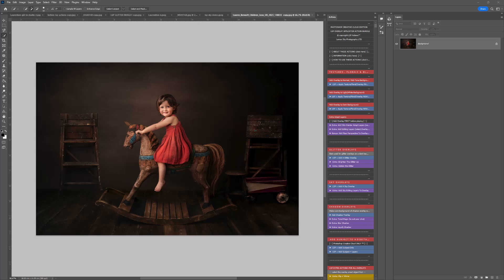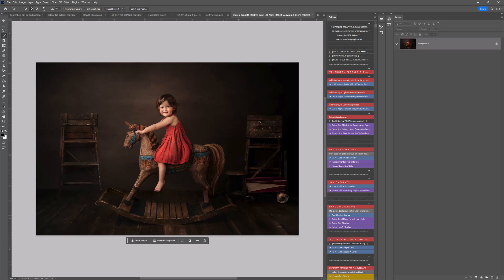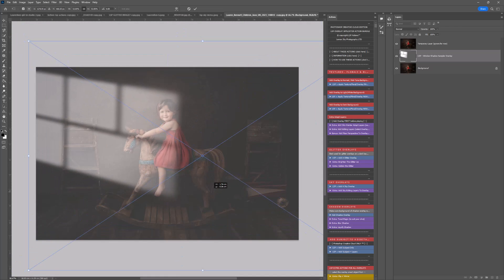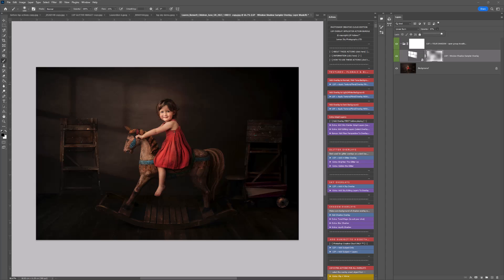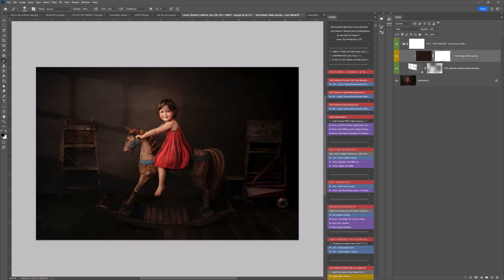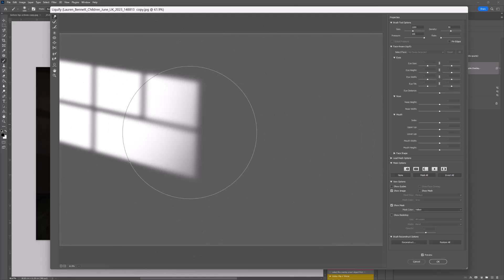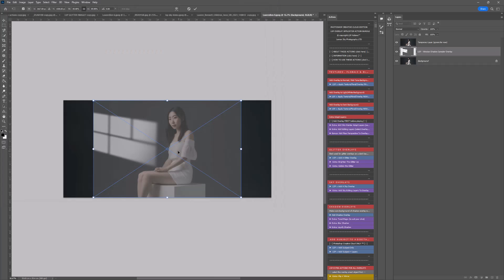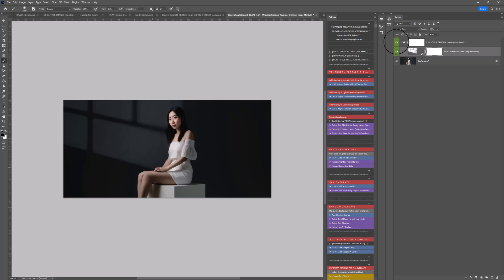Adding a shadow overlay in Photoshop using actions (video 5)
Welcome to the LSP Overlay Applicator and Composite Photoshop Action Kit. This video shows you how to add shadow overlay. For best results use a shadow overlay with a neutral gray background and a white highlight.